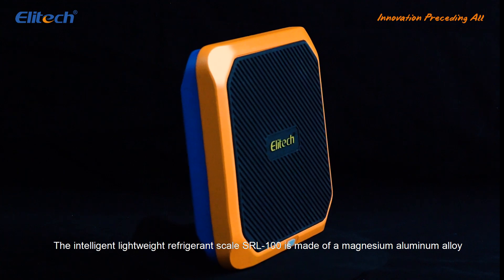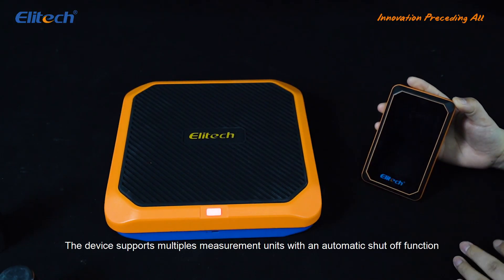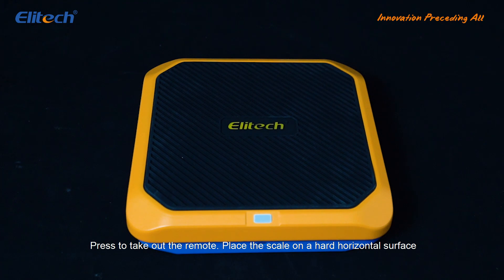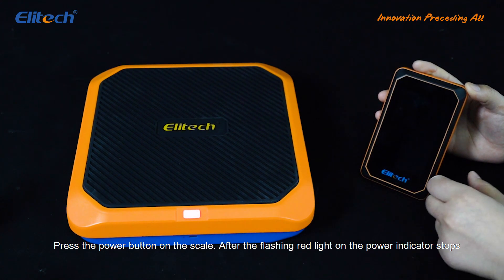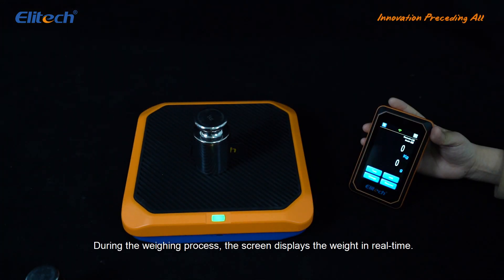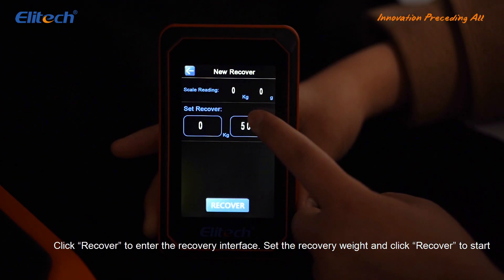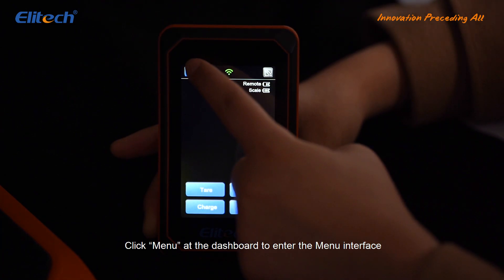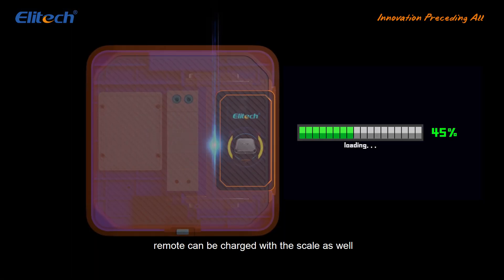Operation Video | Elitech SRL-100 Refrigerant Scale 220Lbs/100Kg (Magnesium-aluminum alloy base)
SRL-100 ultra-lightweight refrigerant electronic scale is a new type refrigerant scale of Elitech.

This scale possesses the advantages of ultra-thin and ultra light-weight compared to the traditional refrigerant charging scale, because it is made of magnesium-aluminum alloy, so it is easy to carry.

SRL-100 refrigerant scale adopts a 4-inch touch screen, which is clear and easy to operate.

The handle controller adopts the hidden-style design so it is convenient to store and use.

It supports multiple measurement units (kg/g/lb/oz) to fit various situations. Its wireless transmission distance of 30m.